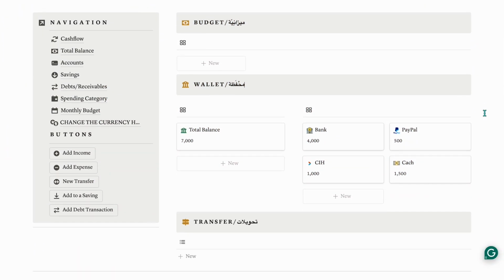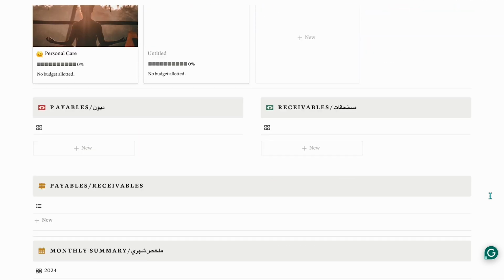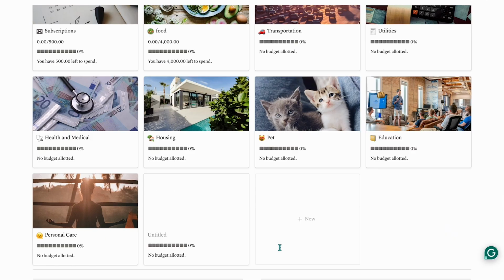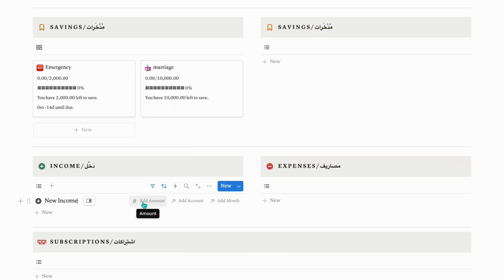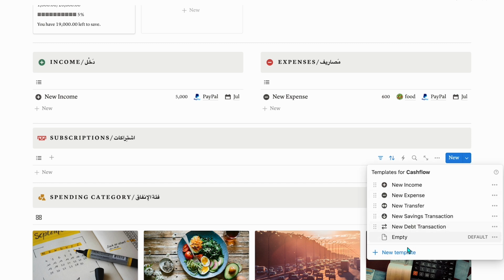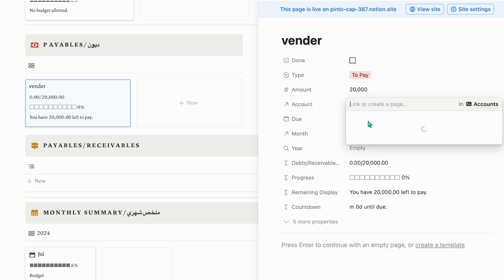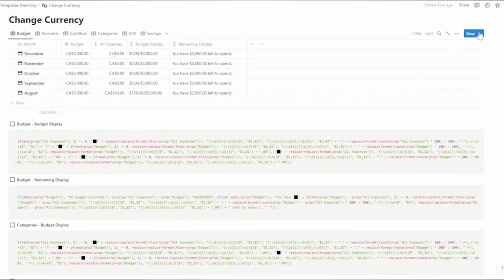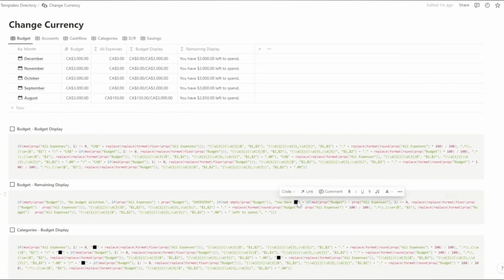The best way how to track your finances in one page | Notion template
Introducing the Ultimate Finance Tracker: Simplify Your Finances with Effortless Control!

Are you tired of juggling multiple apps and spreadsheets to keep track of your finances? Say goodbye to the hassle and embrace the simplicity of Finance Tracker, the comprehensive Notion template designed to streamline your financial management effortlessly.

Key Features:

Total Balance Tracker: Get a quick snapshot of your overall financial health with the Total Balance Tracker. Stay on top of your net worth effortlessly.

Accounts Balances Tracker: Manage all your accounts efficiently in one place. From bank accounts to investment portfolios, keep an eye on every balance.

Transfer Transactions Tracker: Seamlessly manage transfers between accounts without the headache of complex calculations. Finance Tracker ensures you have a complete overview of all your transactions.

Savings Tracker: Watch your savings grow and track progress towards your financial goals. With Finance Tracker, saving money becomes a rewarding experience.

Income Tracker: Monitor your earnings and never lose sight of your income sources again. Keep a clear record of all your revenue streams in one place.

Expenses Tracker: Stay in control of your spending with a detailed expenses tracker. Categorize your expenses and analyze where your money goes effortlessly.

Subscriptions Tracker: Keep track of your subscriptions and billing cycles, so you never miss a payment or get surprised by unexpected charges.

Spending Category: Categorize your expenses and gain valuable insights into your spending habits. Make informed decisions and find areas for potential savings.

Payables/Receivables Tracker: Easily manage the money you owe or money owed to you. This feature makes sure you never lose track of financial obligations.

Monthly Budget Tracker: Create and stick to a budget that works for you. Finance Tracker helps you set realistic spending targets and track your progress throughout the month.

Monthly Summary: At the end of each month, get a comprehensive summary of your financial activities. Reflect on your achievements and plan ahead for a successful financial future.